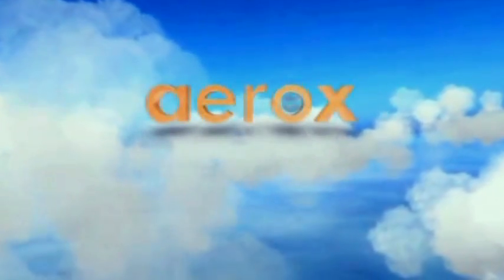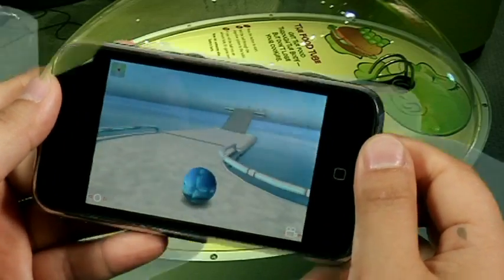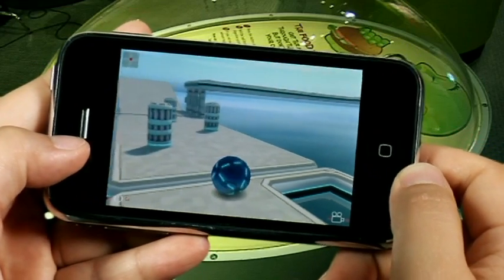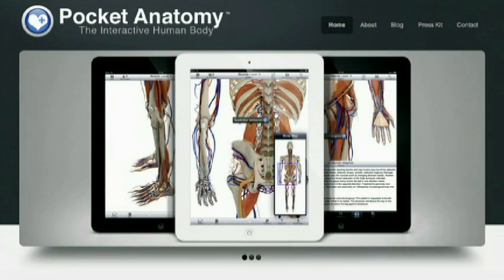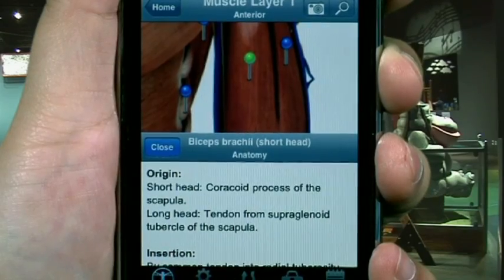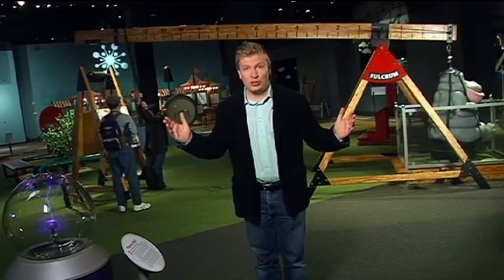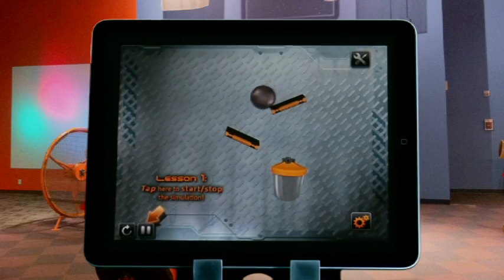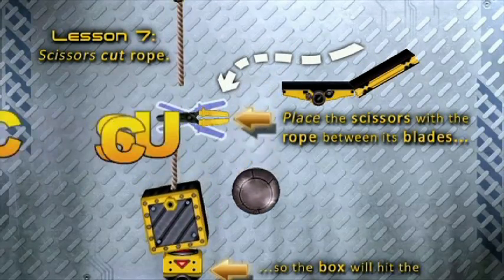Fun Science Apps: Aerox, Pocket Body and TinkerBox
AJ looks visits the Telus World of Science to profile 3 great science apps: Aerox, Pocket Body and TinkerBox HD for the iPad.